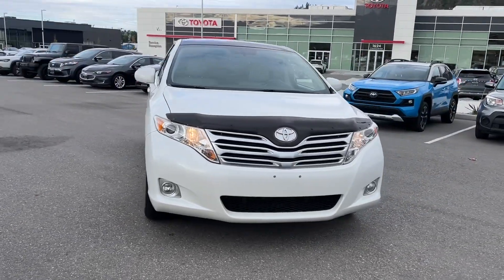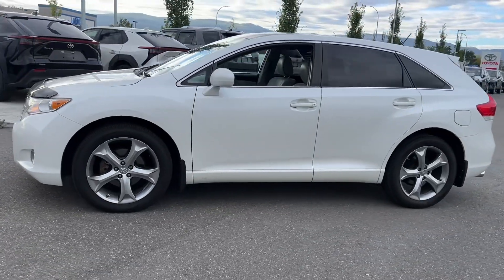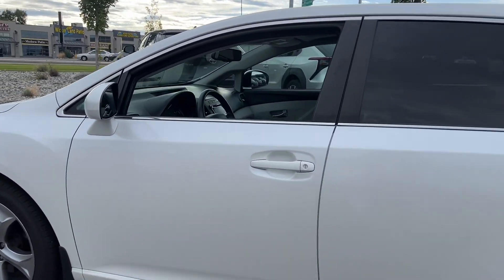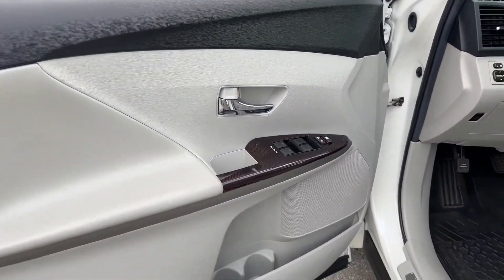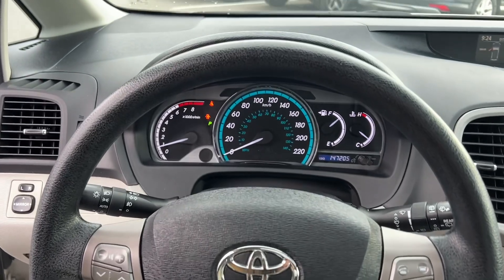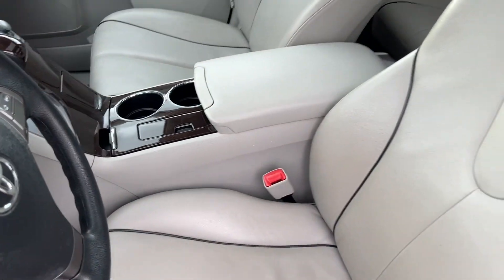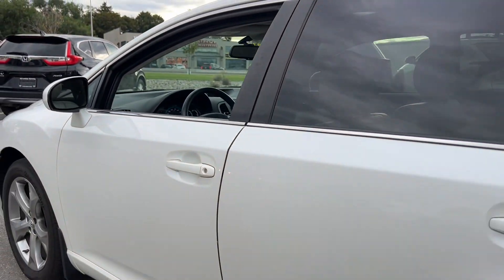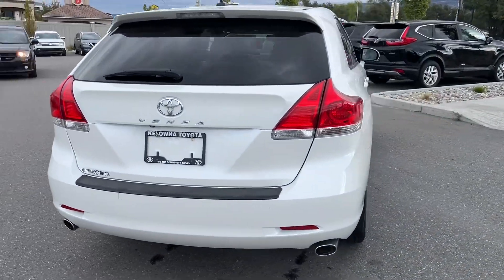White Used 2011 Toyota Venza Limited Walkaround - Kelowna Toyota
No Accidents - Leather - Dual Sunroof - Power Liftgate - Backup Camera - CD Player

Experience the perfect blend of luxury and functionality with the 2011 Toyota Venza Limited. At Kelowna Toyota, we're thrilled to present this versatile SUV that offers comfort and style in every drive. Dive into the features that make the Venza Limited an exceptional choice for your next adventure.

Highlighted features:
* No Accidents
* Bug Deflector
* Leather Interior
* Heated Front Seats
* Dual Sunroof
* Power Liftgate
* Backup Camera
* CD Player
* Fog Lights
* Power Driver Seat
* Auto Dual Climate Control

The 2011 Toyota Venza Limited is designed to elevate your driving experience with its premium features and refined comfort. Visit Kelowna Toyota today to explore this outstanding SUV.